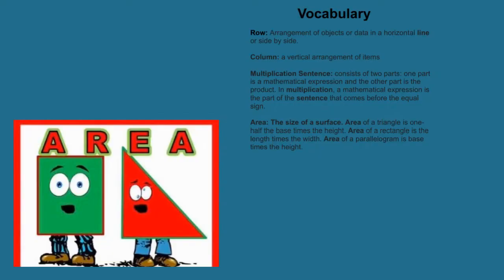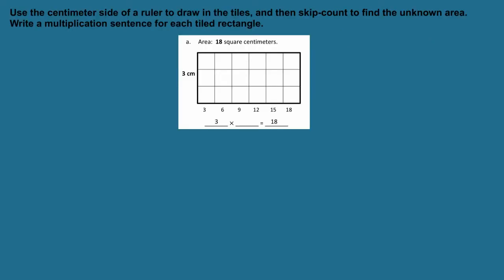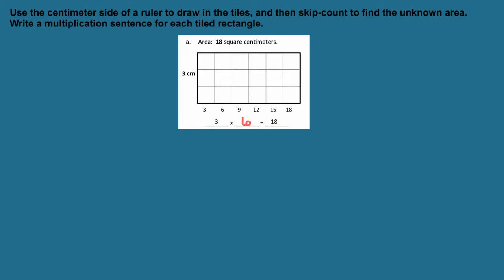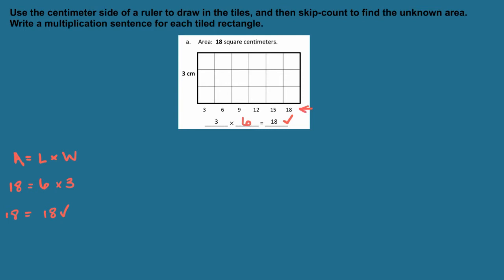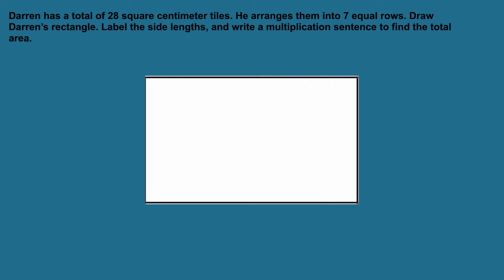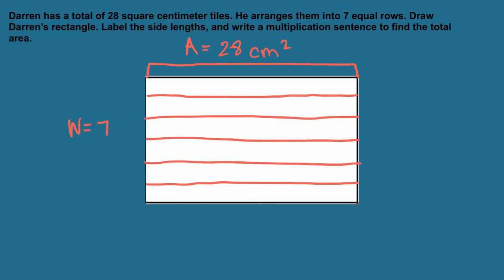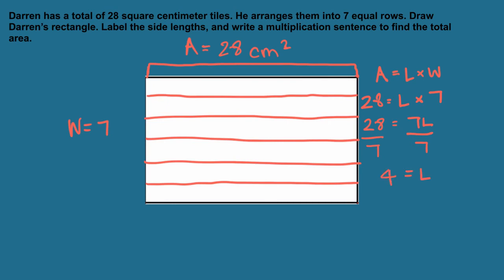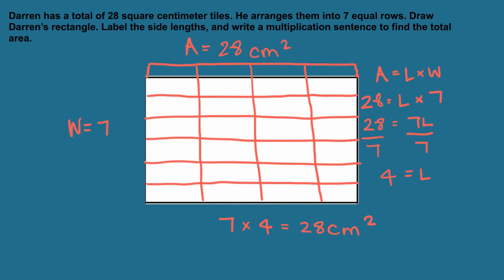October 22, 2020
Math cast #2 for 149